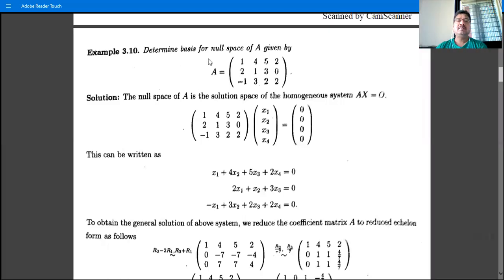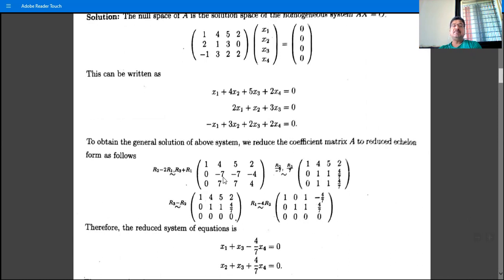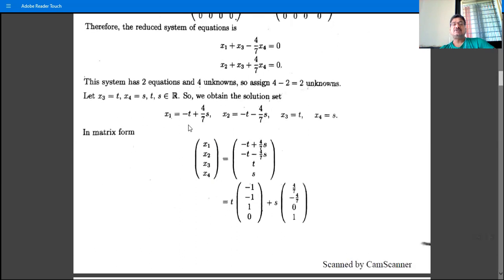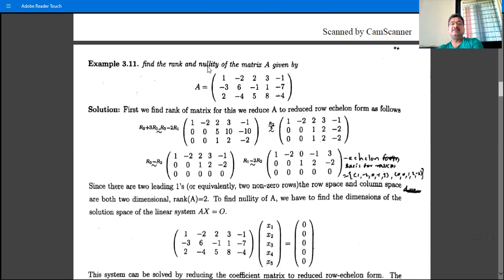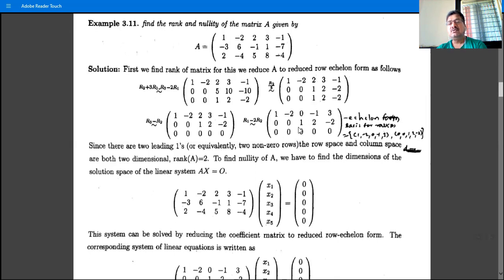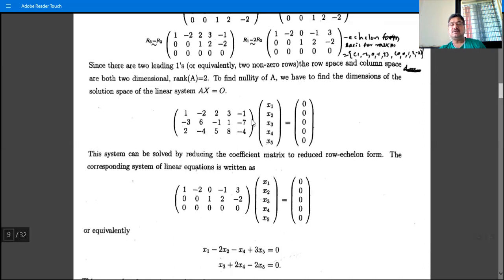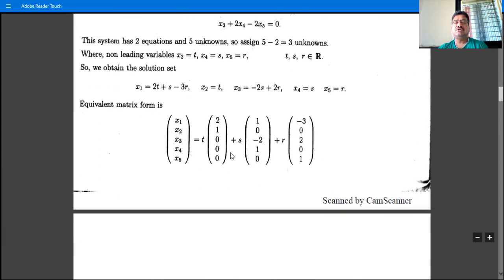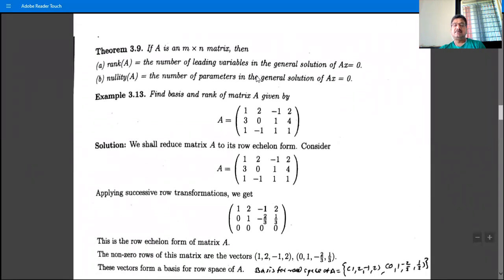15.S.Y.B.Sc.(Remedial Coaching) Vector Space Dr.B.D.Gavhane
Rank and Nullity of matrix - Examples